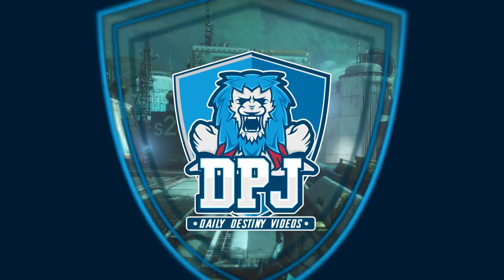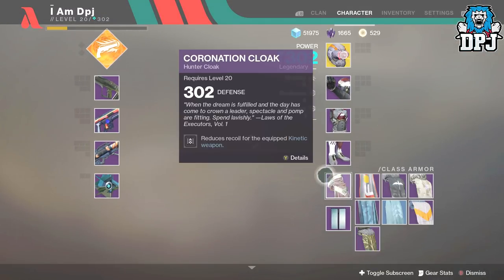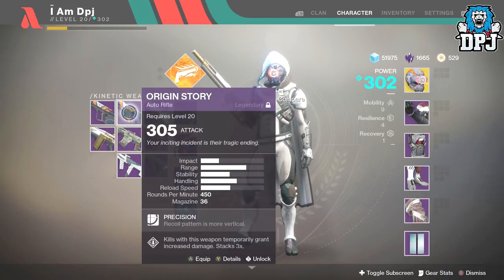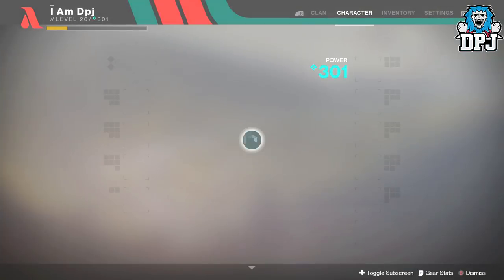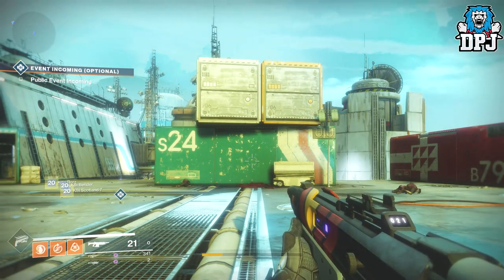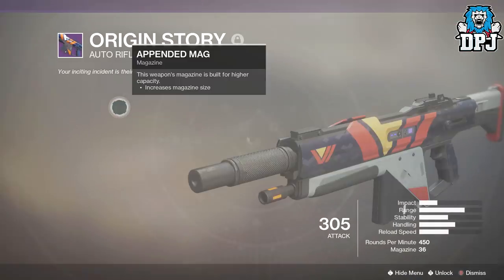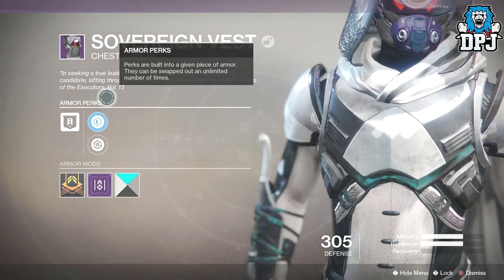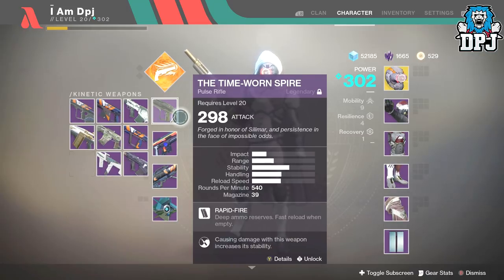Destiny 2 - Kinetic Counterbalance Mod TEST! These Are Amazing!